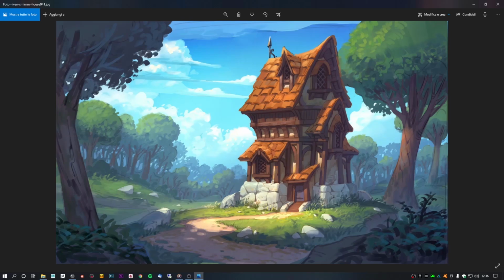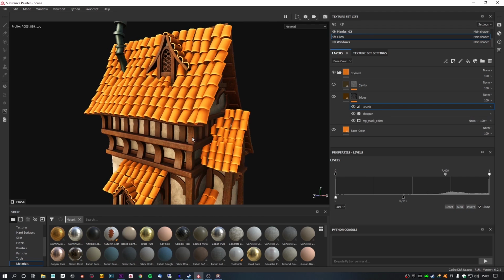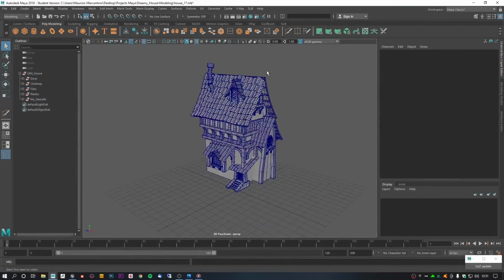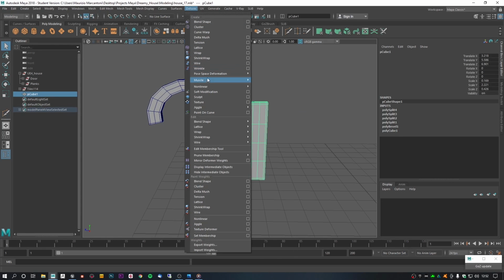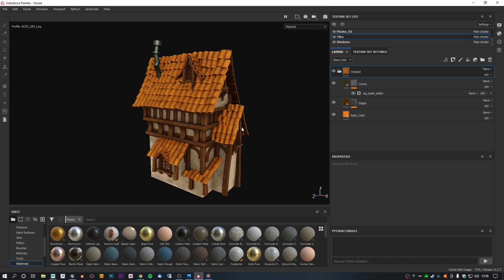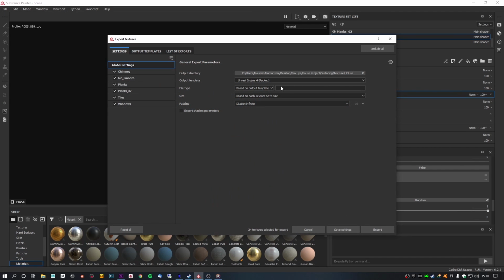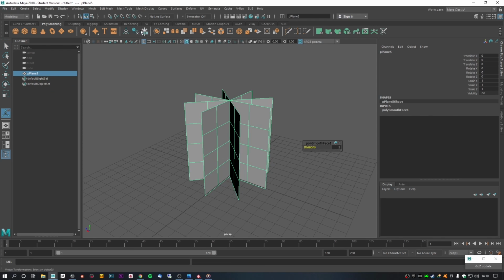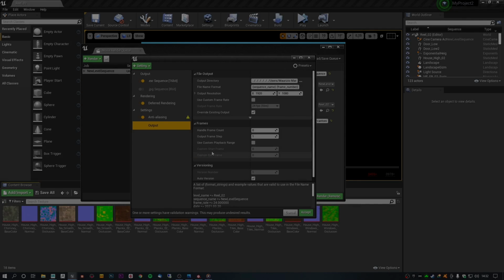Beginner's Guide to Stylized 3D Environments in UE4 - Full Workflow Breakdown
Today, we are going to learn how to create a stylized environment in Unreal Engine. We will cover concepting, stylized modeling techniques, creating stylized grass foliage in Unreal Engine, and some stylized texturing.

If you're a beginner or intermediate artist looking to learn how to create stylized 3D Environments, you've come to the right place.